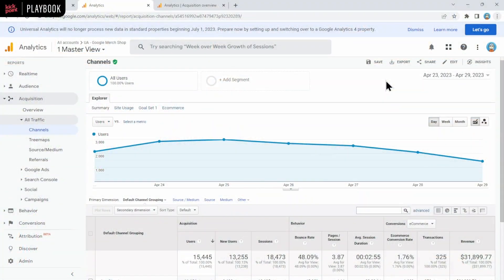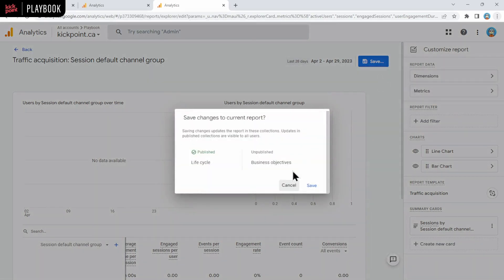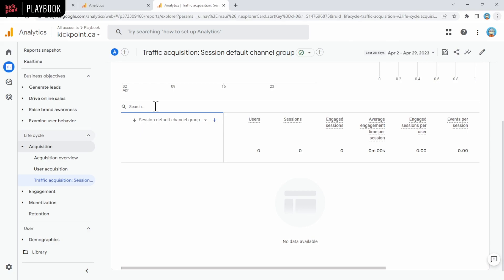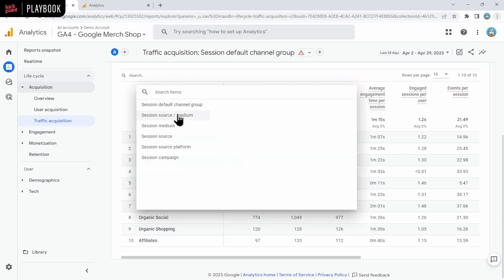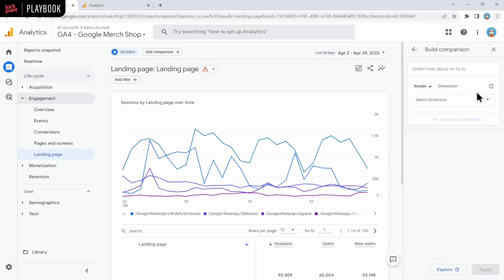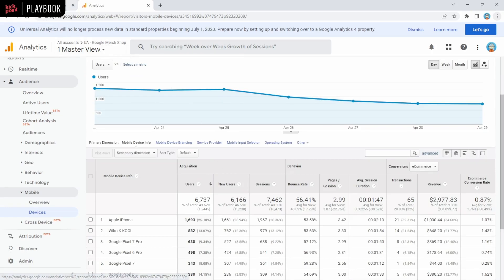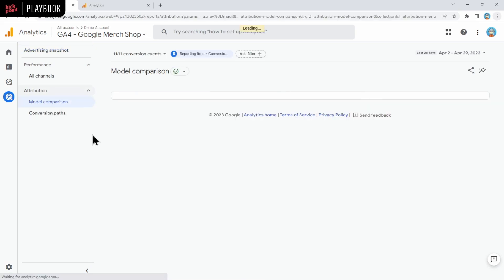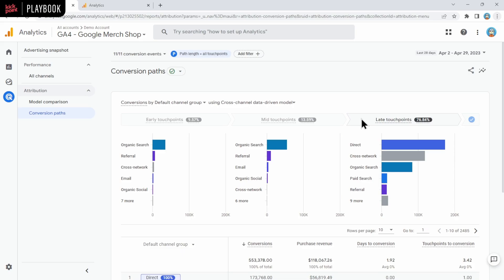GA4 Reporting: How to Find Your Favorite UA Reports in GA4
In this video Dana will walk you through GA4 reporting: how to find your favorite UA report in GA4. If you’re still getting adjusted to the Google Analytics 4 interface, it can be overwhelming trying to find familiar reports from Universal Analytics.

Dana will show you new report editing features, custom reports, and old favorite reports like Channels Report, Events Report, Landing Pages, Devices Report, and Conversions Report.

TIMESTAMPS
0:00 – Intro
0:30 – Report Editing
1:34 – Custom reports in GA4
2:03 – Useful reporting features
2:34 – Channels report
3:39 – Events report
4:08 – Landing Pages report
5:28 – Devices report
6:03 – Conversions

⭐ FEATURED RESOURCES ⭐
Course: Analytics for Agencies (join the waitlist)